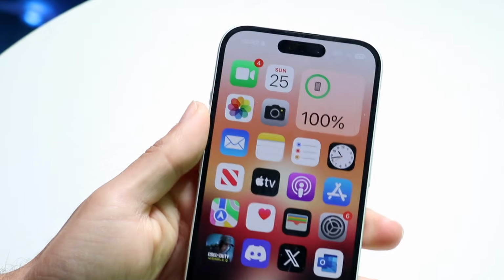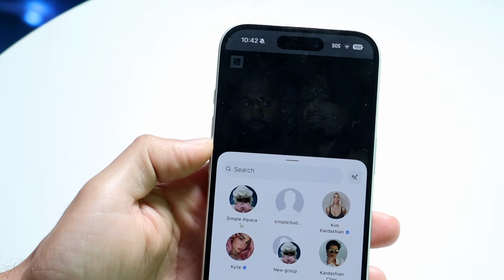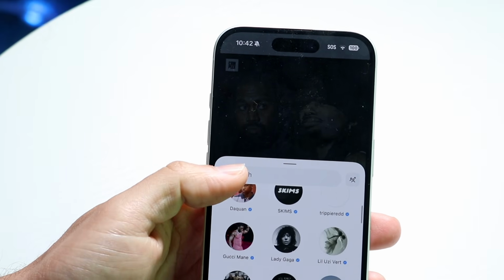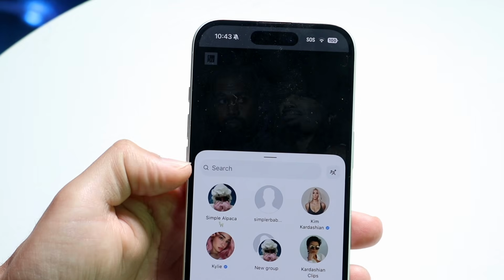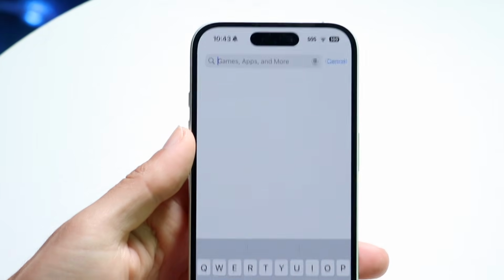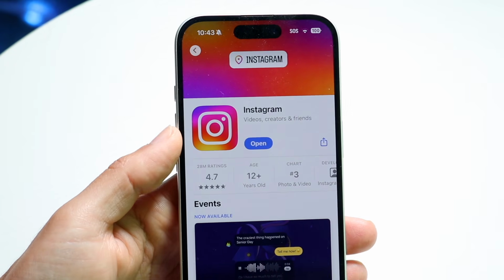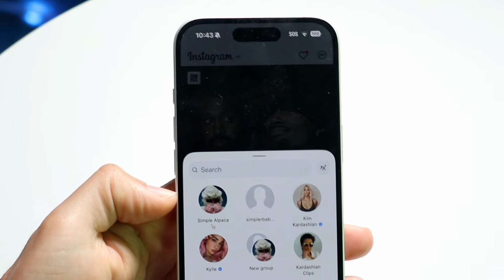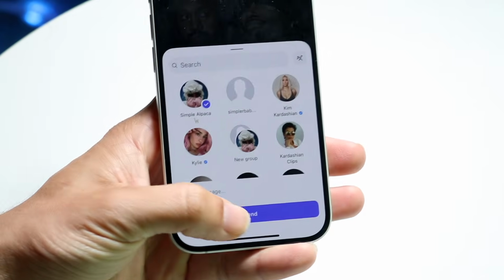How To FIX Instagram Share List Change! (2025)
Here is exactly How To FIX Instagram Share List Change! (2025)